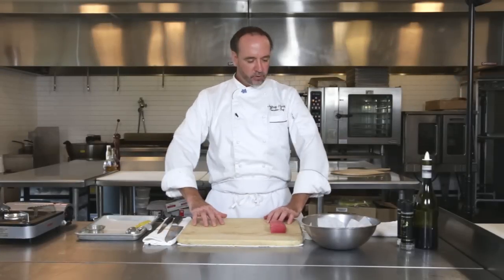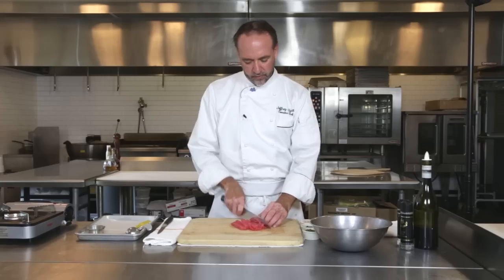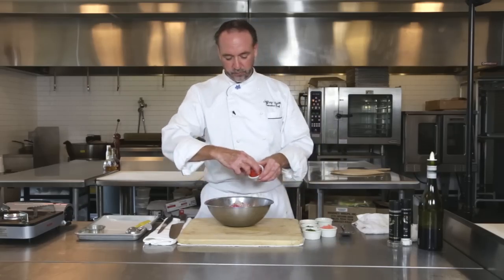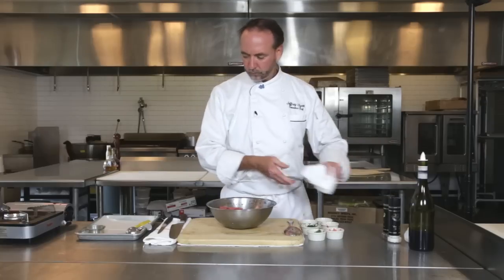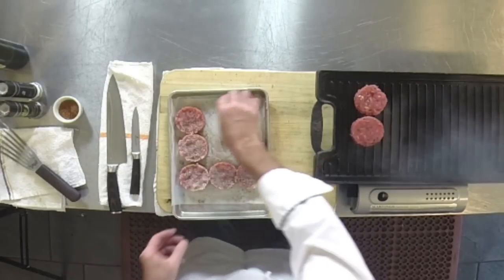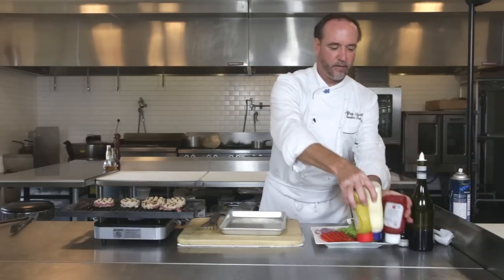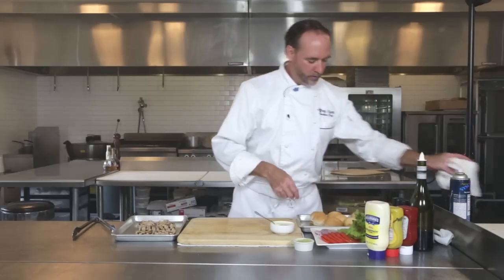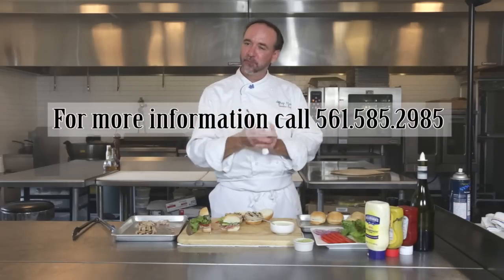Ahi Tuna Burger with Chef Jeff Hyatt of the White Apron Catering in Lake Worth, Florida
Burgers are one of those things that I really enjoy but find that I can’t eat as often as I’d like since they are so heavy.  When the craving strikes I find that these ahi tuna burgers are just as satisfying without all the guilt.  Watch as Chef Jeff shows you step by step how to make this healthy alternative.